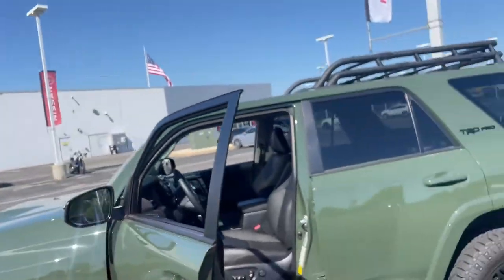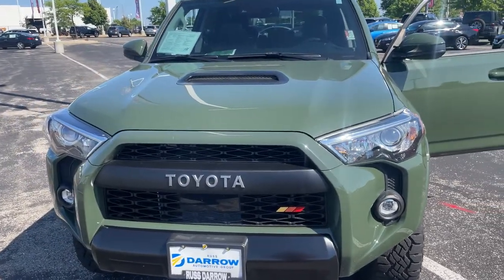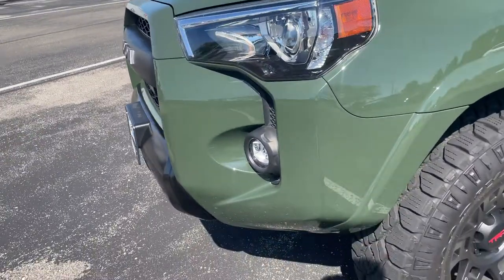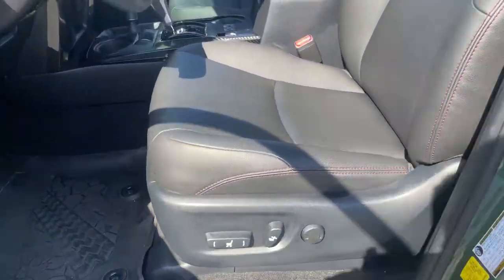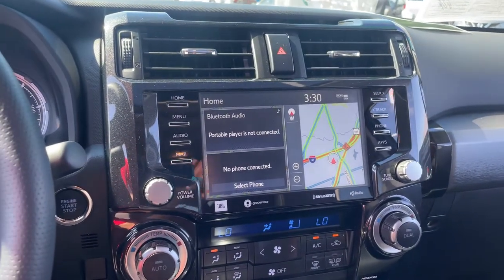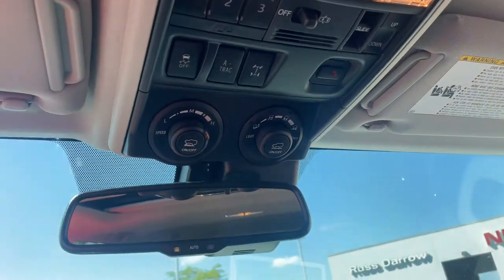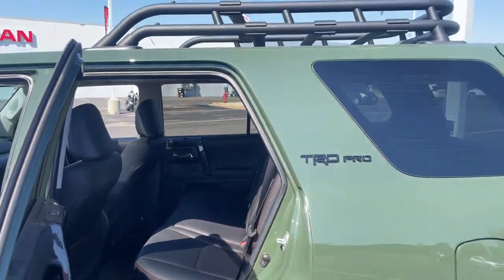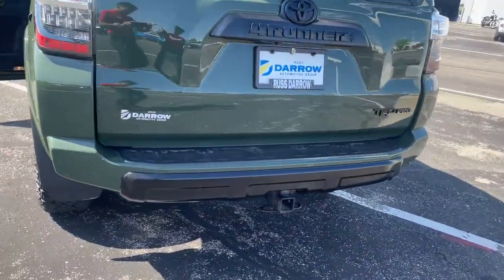Russ Darrow Nissan Toyota 4Runner Vehicle Highlight